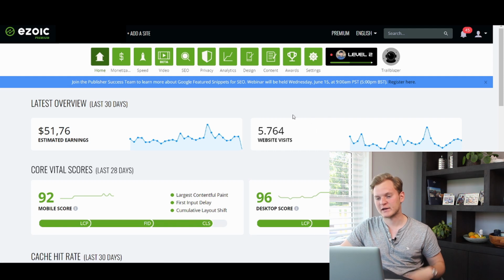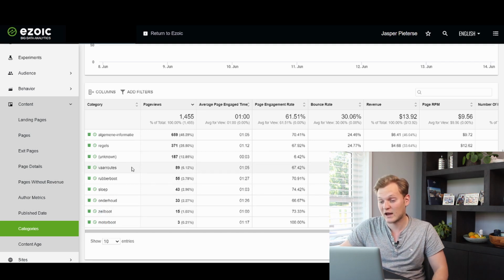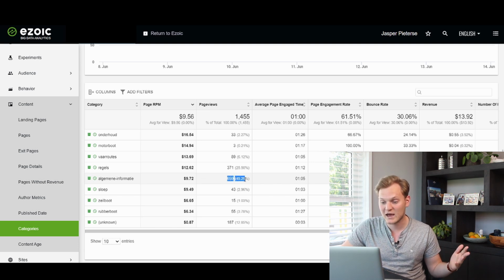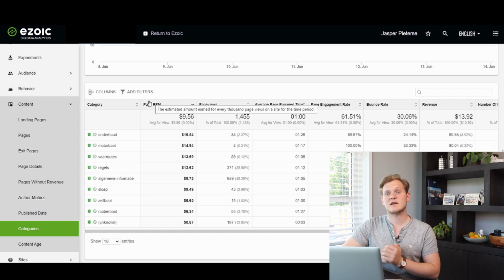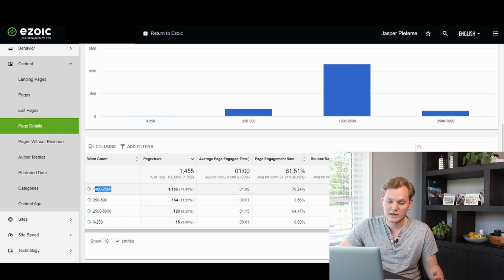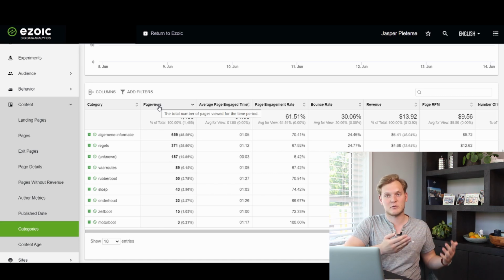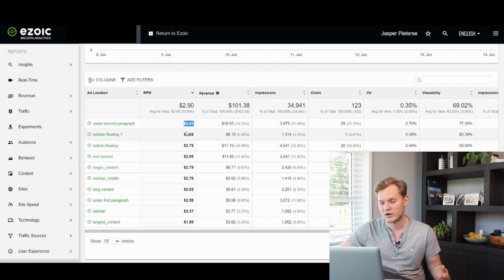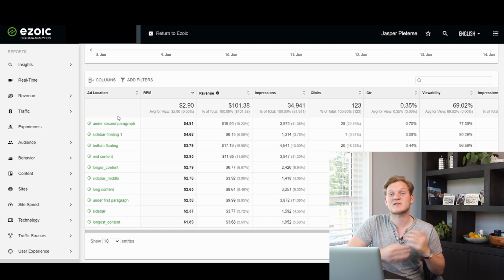Creating Content Clusters With Ezoic Big Data Analytics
This is the third video I did in collaboration with Ezoic! Today we're going over Ezoic's Big Data Analytics and I'm showing you guys how I use it to my advantage. I mainly use it to find new and profitable clusters, which helps a lot with both outsourcing and writing myself!

Sign Up To My Email List For An Exclusive Case Study & Updates

Enjoy my work? Consider buying me a coffee

Your success will not be guaranteed, but hard work and dedication will get you a long way!